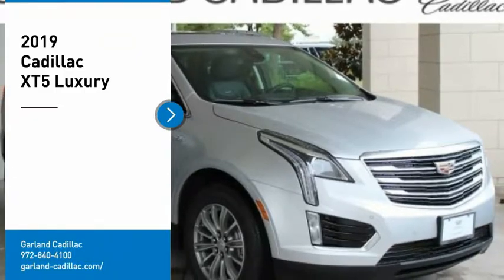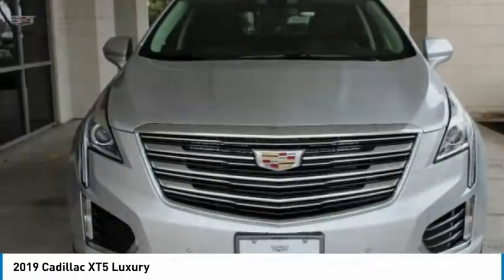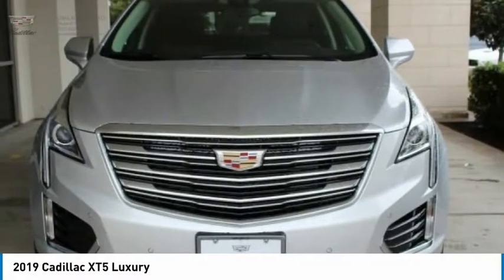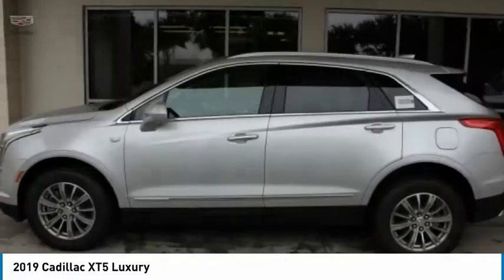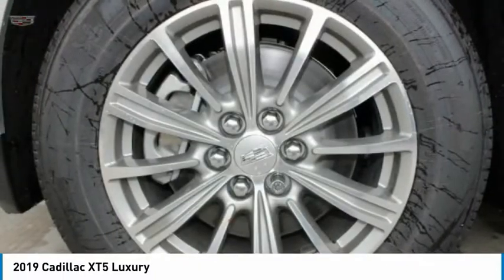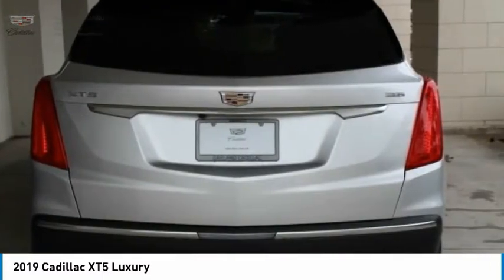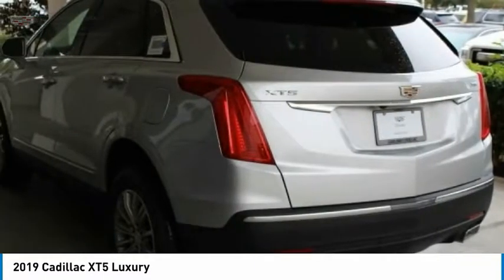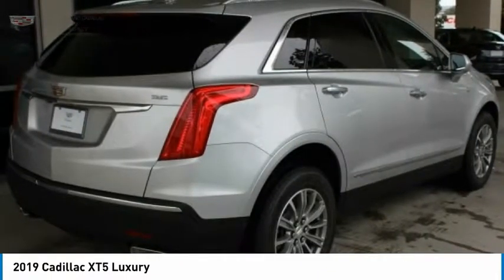2019 Cadillac XT5 2019 Cadillac XT5 KZ154386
2019 Cadillac XT5 Luxury

Garland Cadillac
11675 LBJ freeway

Looking for the right Vehicle? Today could be your lucky day. this 2019 Cadillac XT5 could be yours.